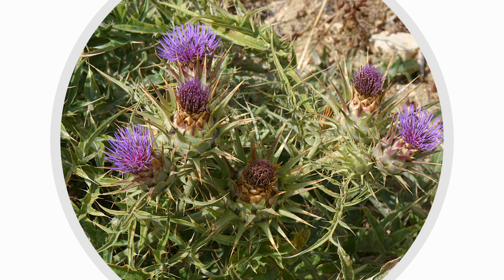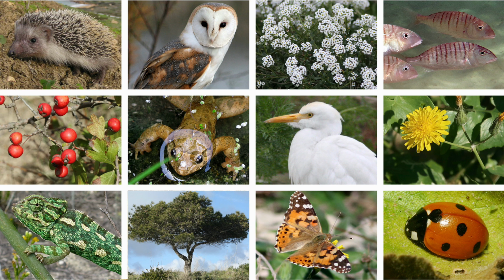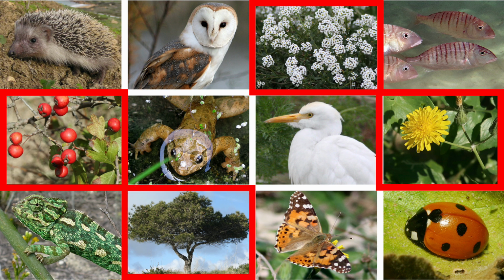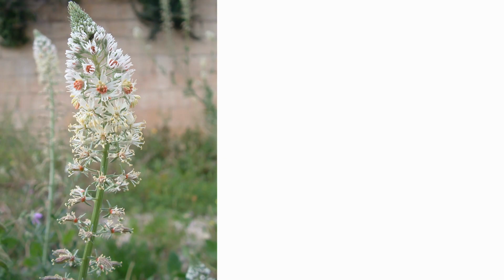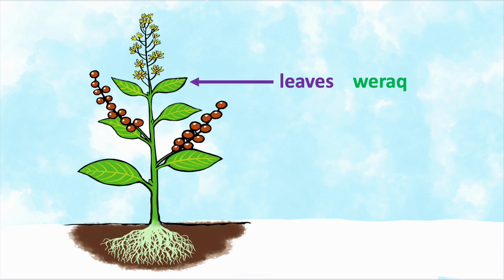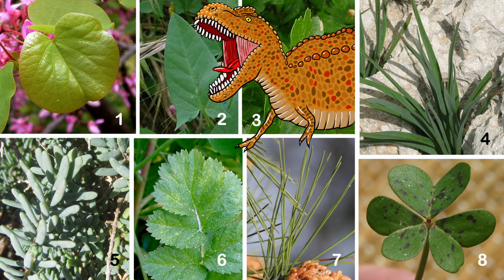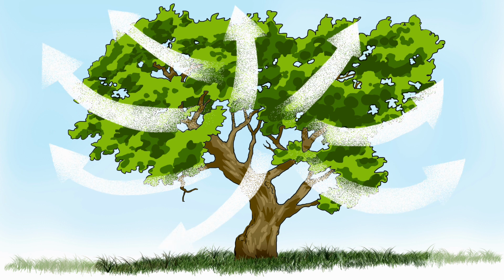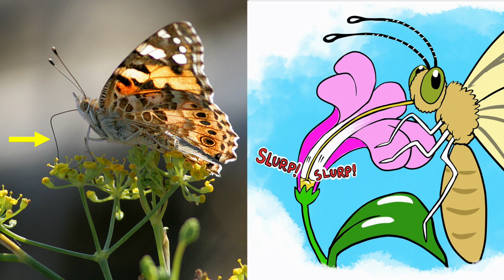Plants (1)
The first part of an illustrated lesson about plants as part of BirdLife Malta Dinja Waħda programme topic "Wheel of Life".